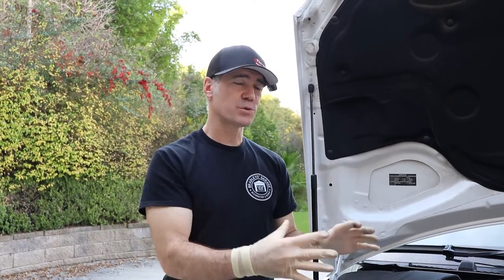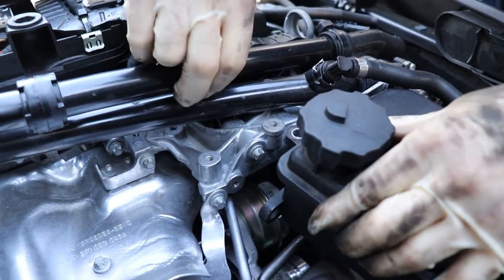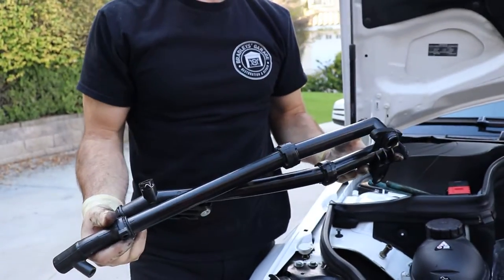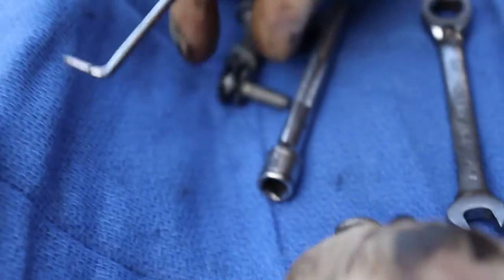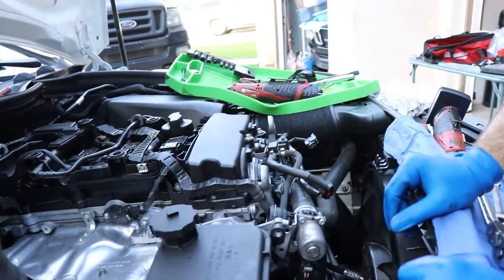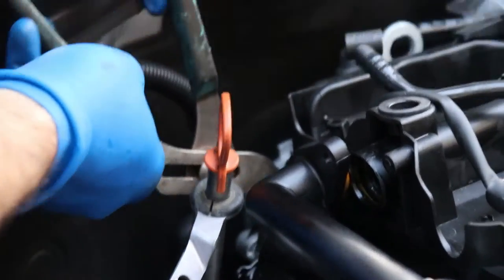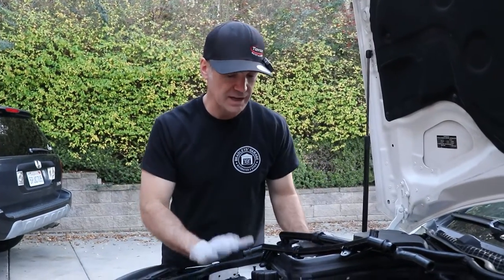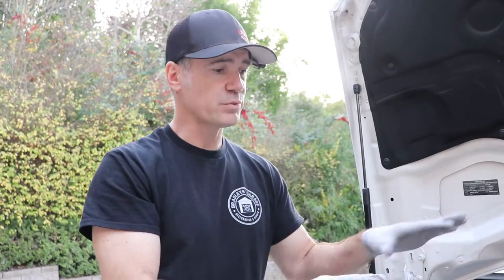MERECEDES BENZ C250/SLK250 Turbo O-Rings / Coolant Pipe Feed Line Replacement 2012 - 2015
Hello YouTube,

Today, we are changing the Coolant Feed Line and Turbo Coolant O-Rings on a 2013 Mercedes-Benz C250. This is common maintenance item that usually start to fail around the 75k-100k miles or 10 years from the date of manufacturer.

Follow our step-by-step tutorial on how to change the Coolant Feed Line & Turbo Coolant O-Rings for a fraction of the cost of what the Dealer wants to service this item. The cost for the parts with a Lifetime Guarantee will be less than $100.

Parts:
Coolant Feed Line - $79.99

VEHICLE FITMENT
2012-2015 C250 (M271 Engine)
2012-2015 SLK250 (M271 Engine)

Tools Needed:
7mm socket
1/4” ratchet
1” extension
E10 socket
3/8” ratchet
3/8” flex ratchet
1” extension
3” extension
8mm ratcheting wrench
10mm socket
T25 Torx socket
Hook tool
Silicon spray

Cheers! Follow Bradleys' Garage:
Website )) -coming soon

Thanks again for hanging out!